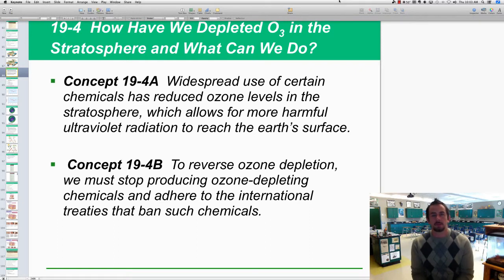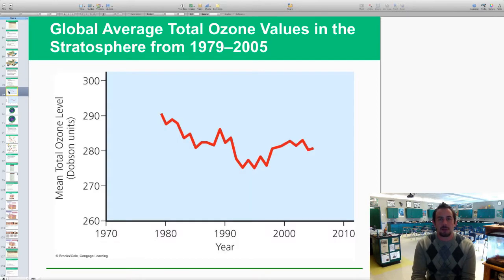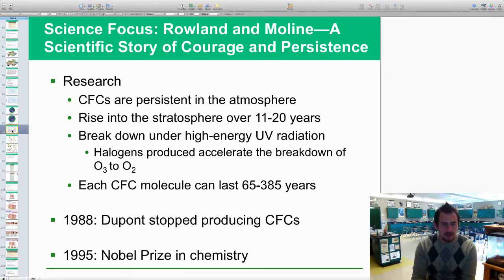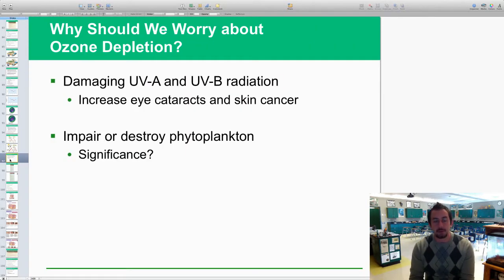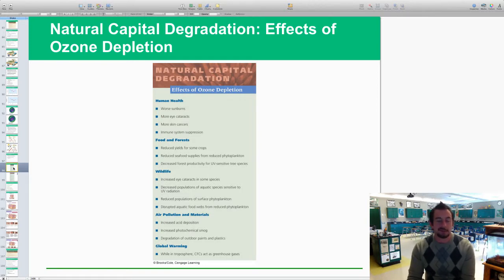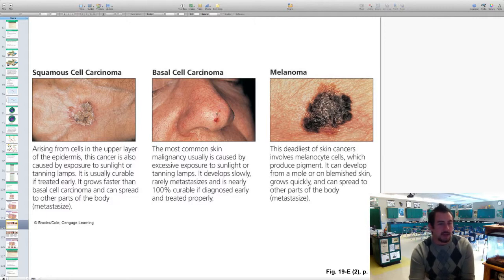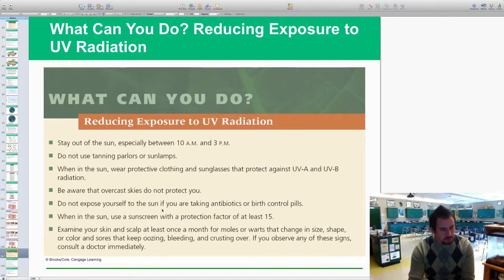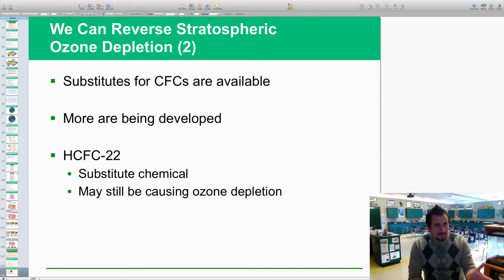APES Ch. 19-4 Video Lecture